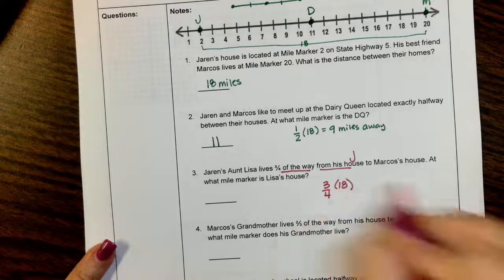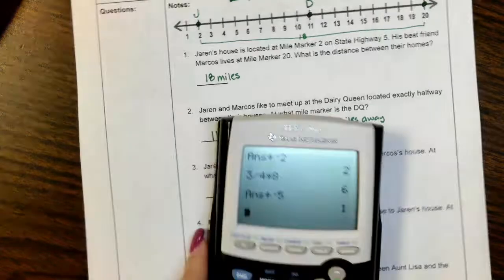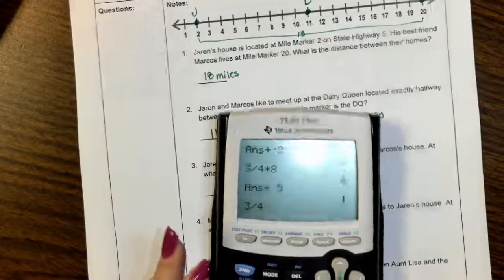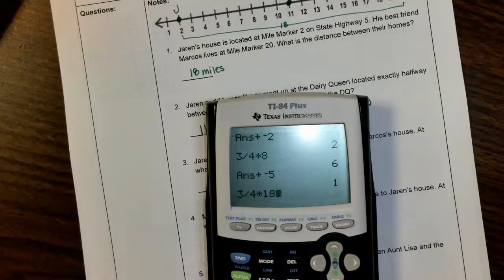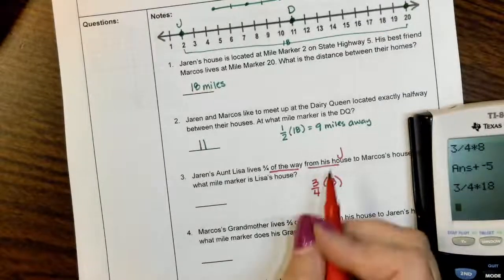Fractional Distance (Adv)